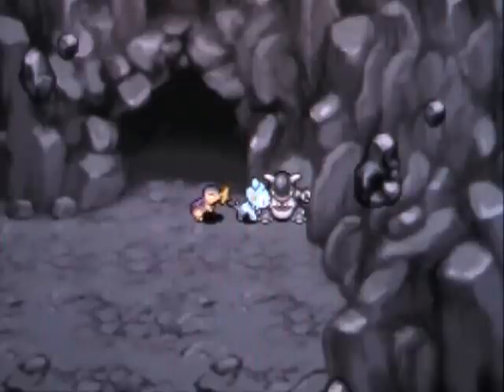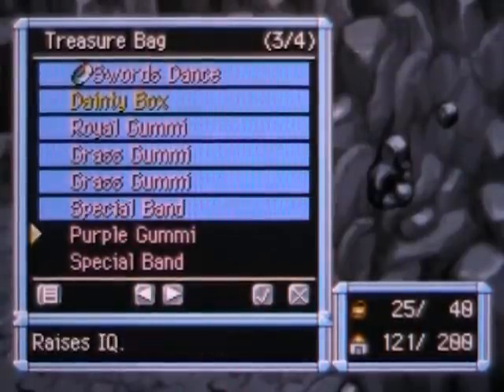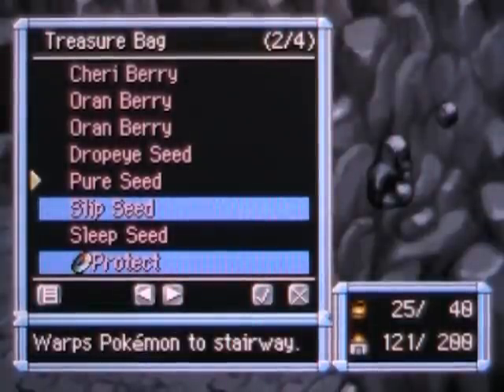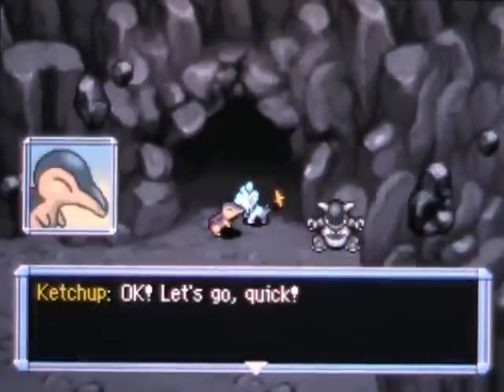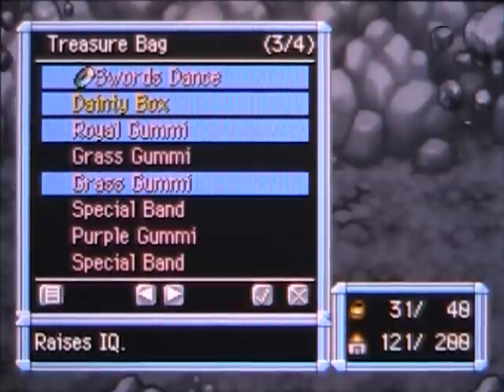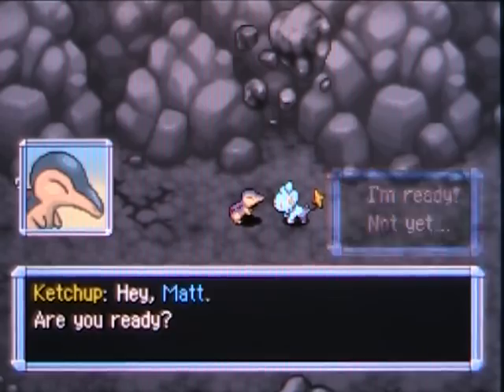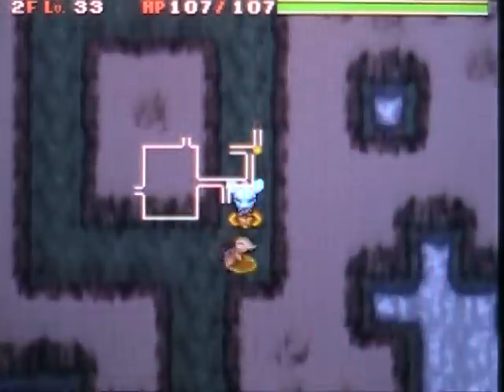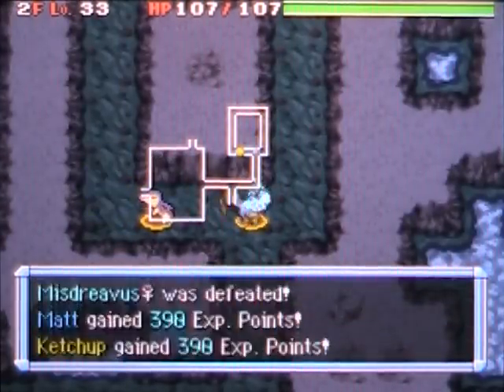Pokemon Mystery Dungeon Explorers of the Sky Walkthrough Part 33 - Darkness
Sorry that this is late, I have been having a few issues with things but hopefully I should be able to get one video up every day now so no need to worry about that.

Well seeing as we are now trapped in the world of darkness, I decided to make a new intro for it, a more sorrow one. It isn't quite polished up how it should be because my editing software kept on crashing because it is quite busy. It will be polished up for the next part.

In this part we cover two dungeons, Chasm Cave and Dark Hill. For those dungeons I use some awesome castlevania songs, especially for Dark Hill. That song from castlevania 2 is one of my all time favourites and that remix was godly. Enjoy.

P.S. Sorry for all the movements, I had a lot of difficulties in the filming of this video.